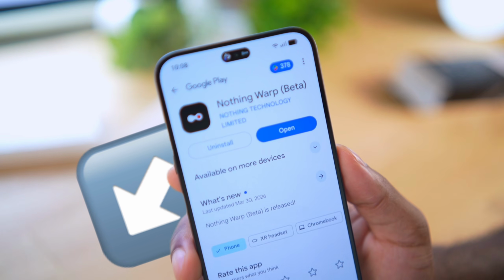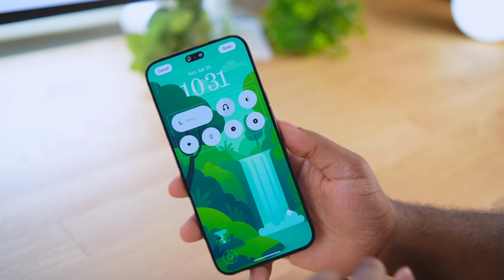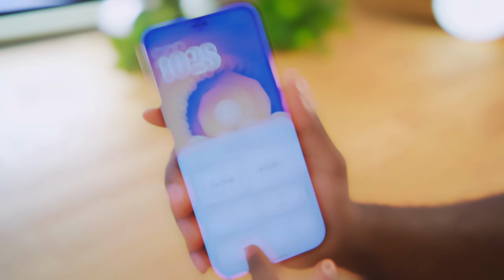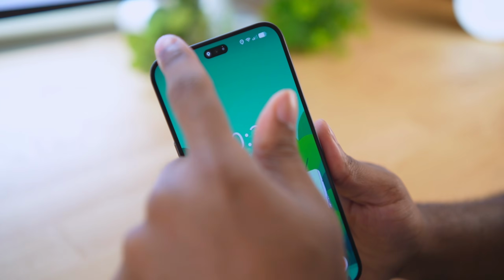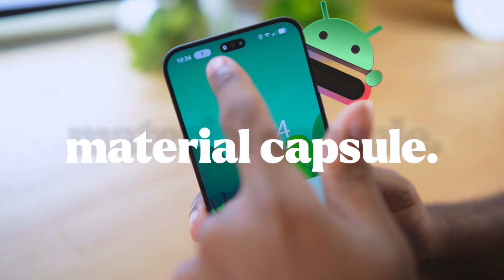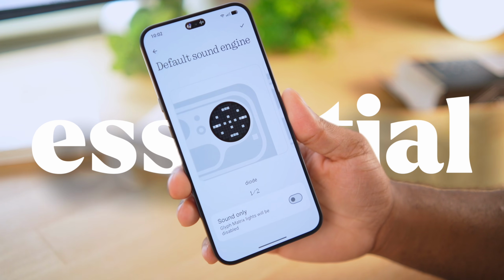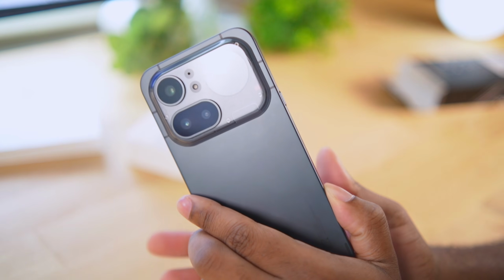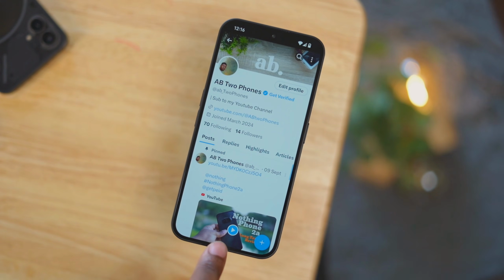NEW | Nothing OS 4.1 Update – What’s New?🔥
For More Nothing OS / Android Content

Discover what’s new in Nothing OS 4.1! In this video, I break down the latest features, improvements, and whether this update is actually worth installing on your device. From performance upgrades to subtle UI changes, here’s everything you need to know before updating.